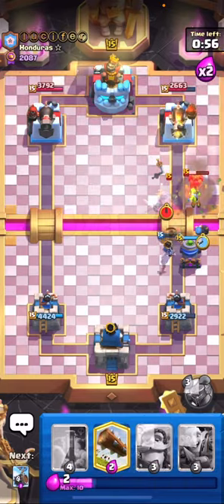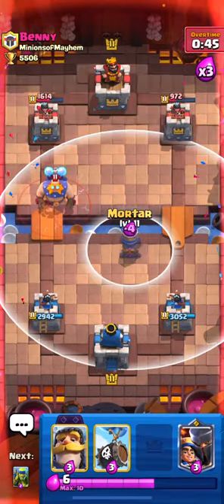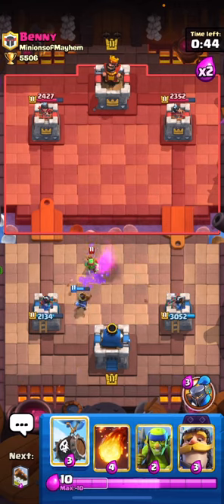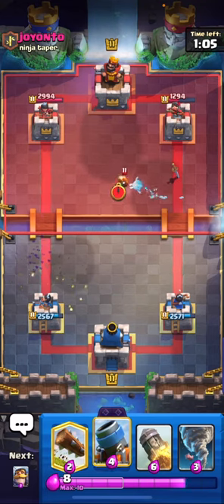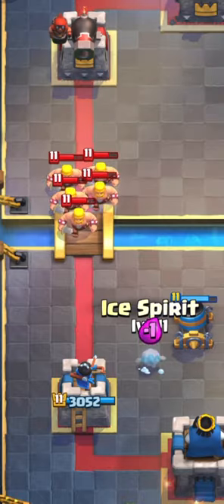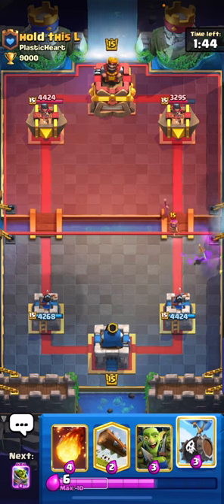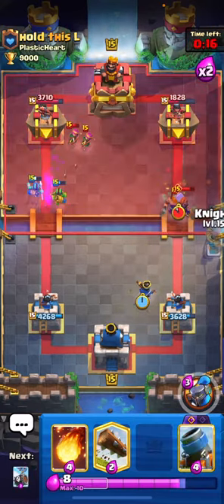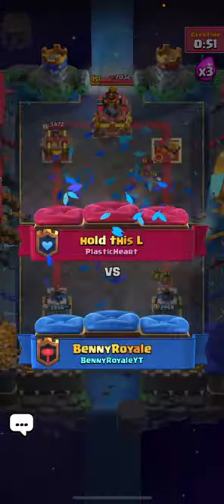THE *ULTIMATE* 🏆 MORTAR GUIDE | How To Play Mortar in Clash Royale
This is a complete tutorial on How to Play Mortar in Clash Royale. Following these tips can help get you into top ladder and one of the easiest and best ways to get into Ultimate Champion. Mortar is one of the best decks with the recent Clash Royale Updates, and even one of the best Newly Buffed Decks. In addition to this mortar tutorial, I will be posting a Mortarbait matchup guide for everyone later, so please feel free to subscribe if you are looking for this kind of content! Your guys's kind words mean the world to me, and I would greatly appreciate any feedback on this video.

My name is Ben, and I play the Supercell game Clash Royale, where I play top ladder for fun. My favourite deck to run is mortarbait, however I play all kinds of decks and will post my matches with them. I also post tips, and am always happy to help people with anything on Clash Royale. I love and appreciate all of you who support me ❤️

0:00 Intro
0:33 Offensive Mortar Placement
2:23 Defensive Mortar Placement
3:22 When to Play Mortar
6:15 Live Match Example

THE DECKS FEATURED 👀
1. Mortarbait- Mortar (EvoMortar),  Bomber (Evo Bomber), Skeleton Barrel, Goblin Gang, Spear Goblins, Fireball, Log
2. 2.9 Mortar - Mortar (Evo Mortar), Skeletons (Evo Skeletons), Knight, Rocket, Tornado, Log, Ice Wizard, Ice Spirit
3.  Mortar (Evo Mortar), Bats (Evo Bats), Guards, Knight, Miner, Little Prince, Poison, Log